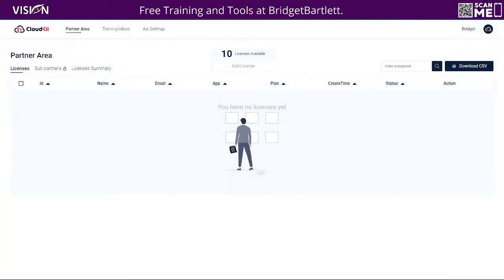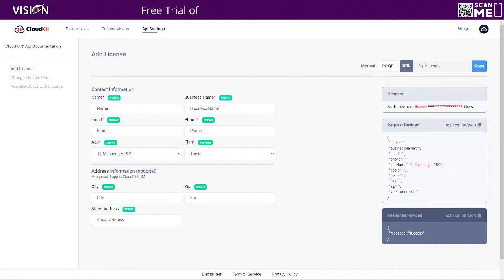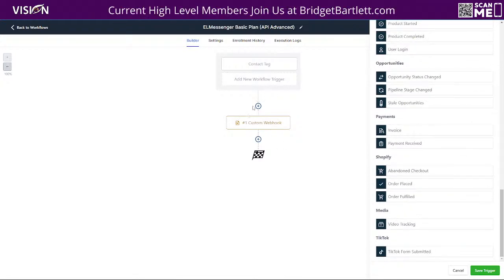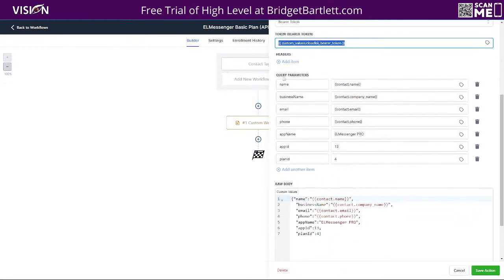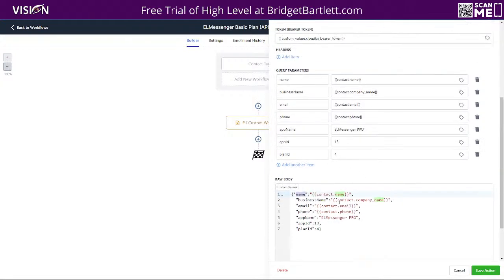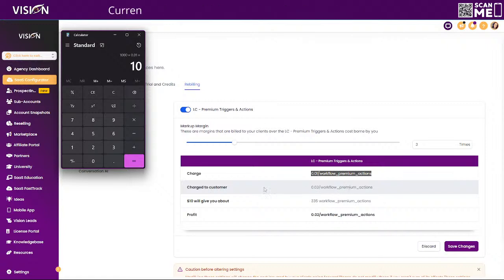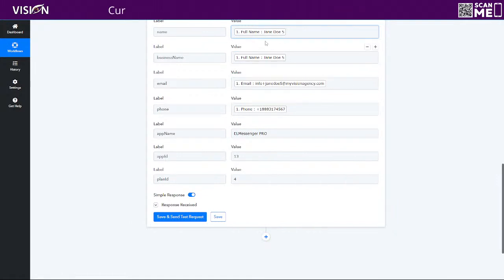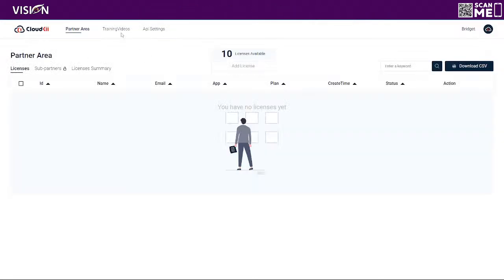Configure Cloudkii Reseller Portal API⭐NEW RELEASE⭐